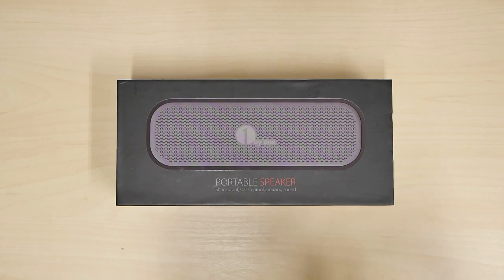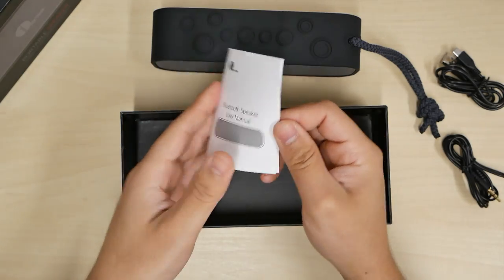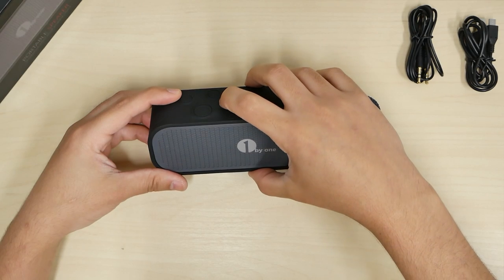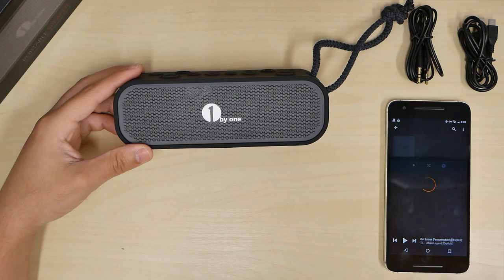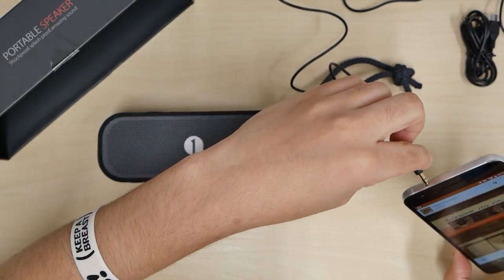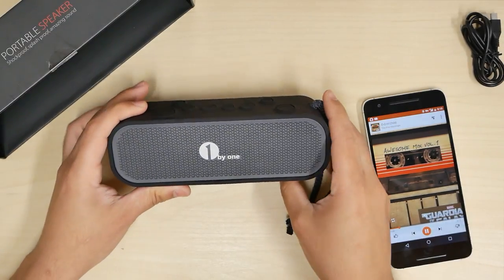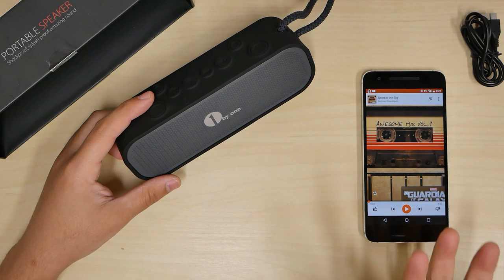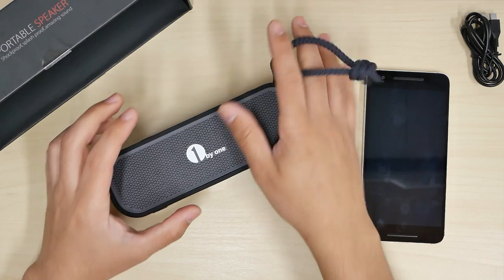1byone: Outdoor Portable Speaker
Portable Bluetooth Speaker - In & Outdoor IPX5 Waterproof & Built-in Mic.

- CAMERA & EQUIPMENT
1. RodeCaster Pro
2. Studio Mic
3. Main Camera
4. Second Cam
5. Camera Mic
6. Mic Stand
7. Studio Lights
8. Tripod
9. Quick Release
10. Editing Headphones

- BACKGROUND ITEMS
1. Triangle Lights
2. Digital Pixel Clock
3. RGB LED Lights
4. Projector Screen
5. Air Purifier
6. Wi-Fi Smart Plugs
7. Mini Fridge
8. Security Cam
9. Projector TV
10. Fake Plants

2. 4K Monitor
3. Game Recorder
4. All in One Keyboard
5. Best Mouse Ever
6. Elite Controller
7. Bass Headphones
8. NVIDIA SHIELD TV
9. Micro Tower PC Case
10. Best Desk Chair

- DAILY TECH
1. iPad Pro Tablet
2. Google Wi-Fi
3. Fast Wireless Charger
4. Bluetooth BoomBox
5. Smart Watch
6. Portable USB Monitor
7. Car Dash Cam
8. Robot Vacuum
9. Wallet Phone Case
10. Portable Power